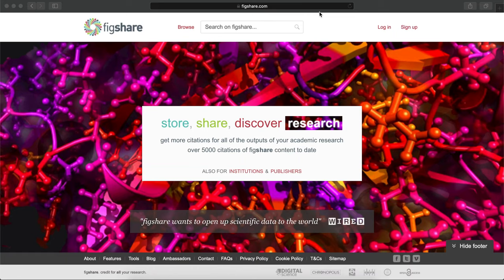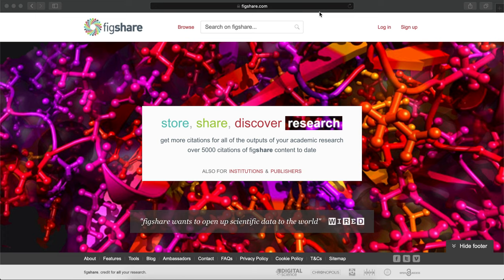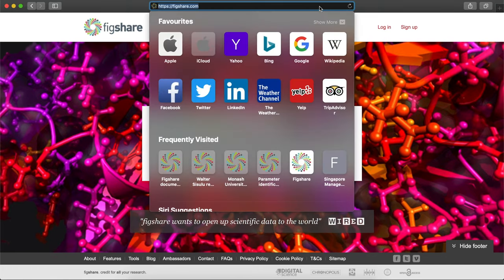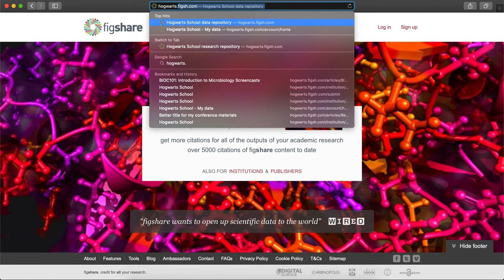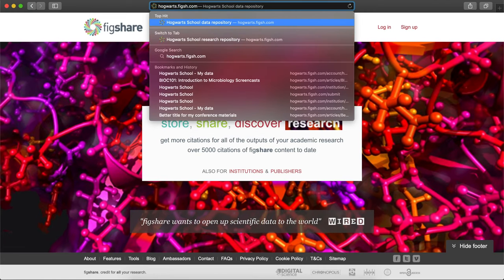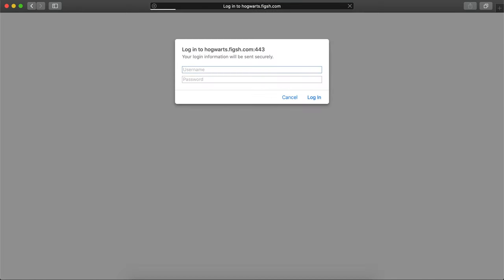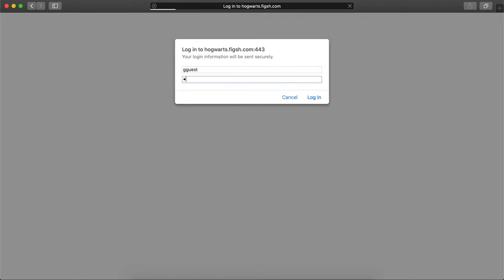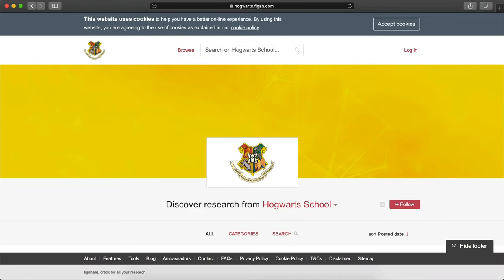Figshare for Institutions Admin User Guide Video: Stage vs. Production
This video describes the difference between your institutional stage and production environments and how to login to your stage environment.